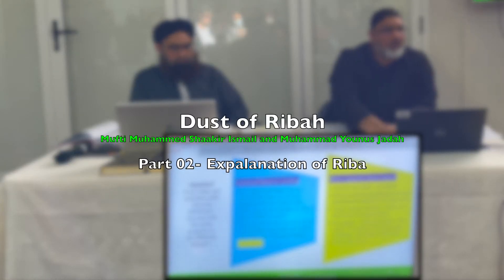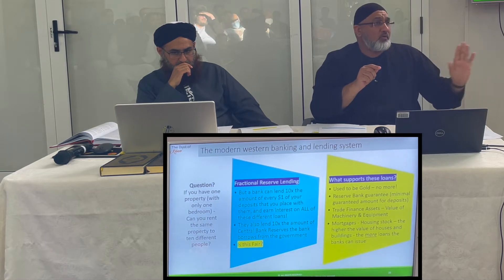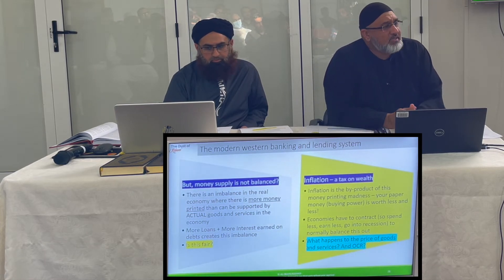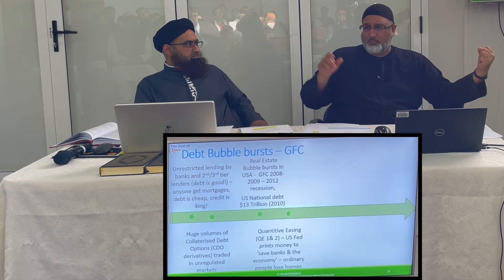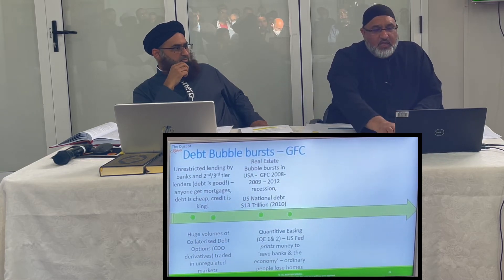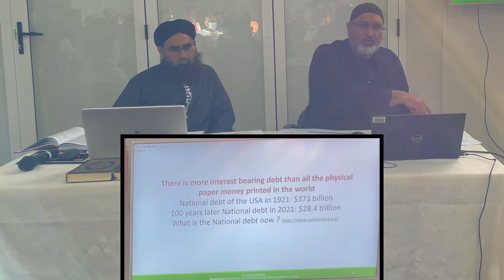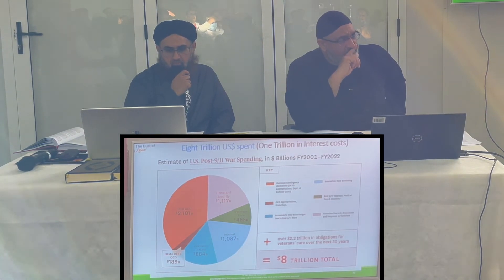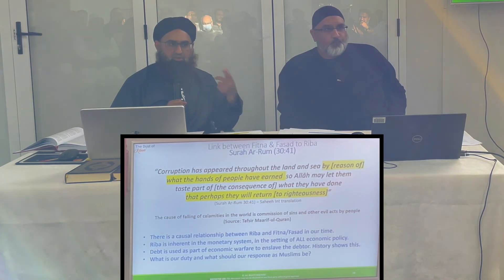Dust of Ribah | Part-02 | Explanation Of Riba